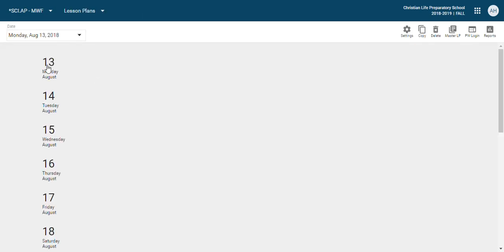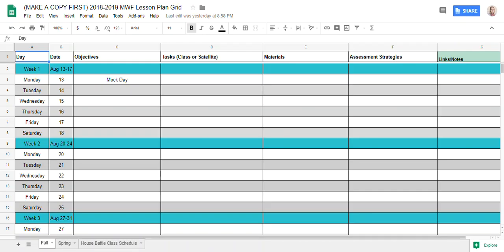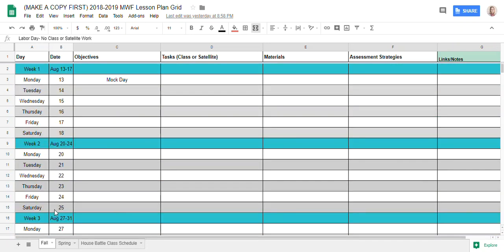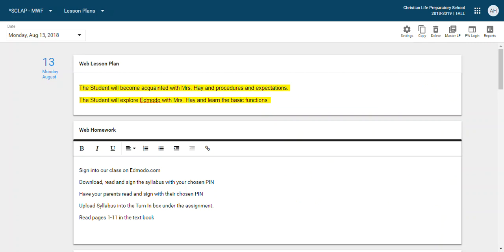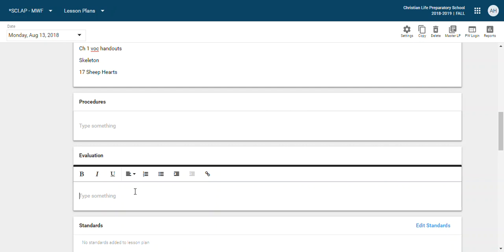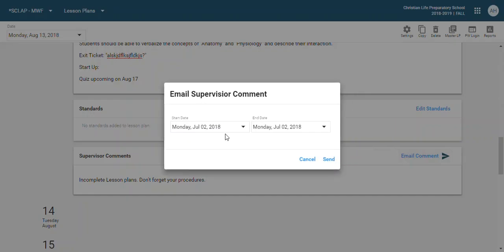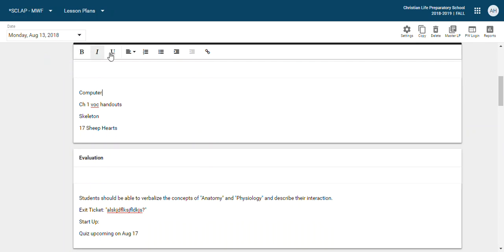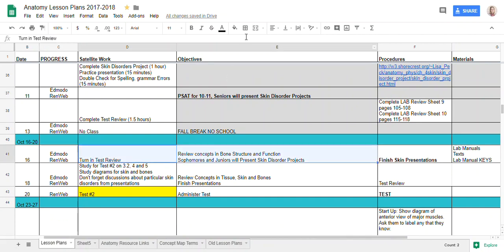Lesson Plans RENWEB and LESSION PLANNING GRID